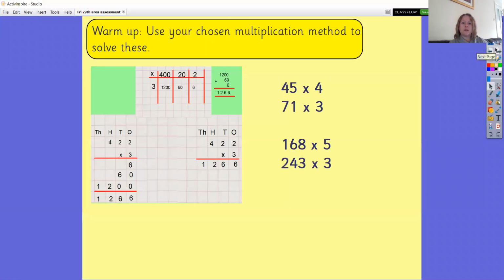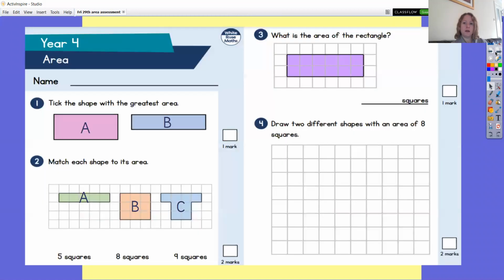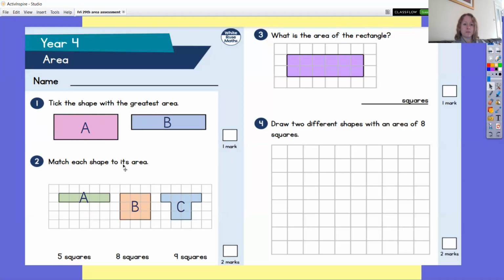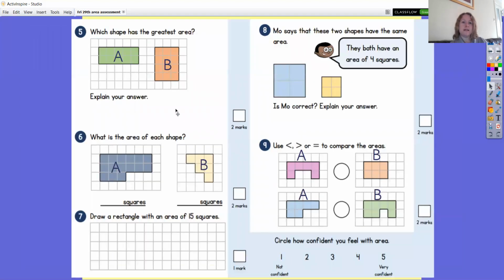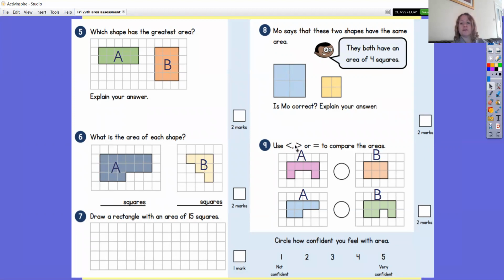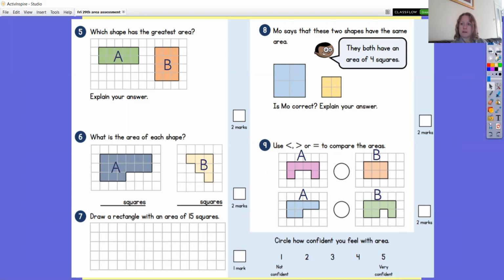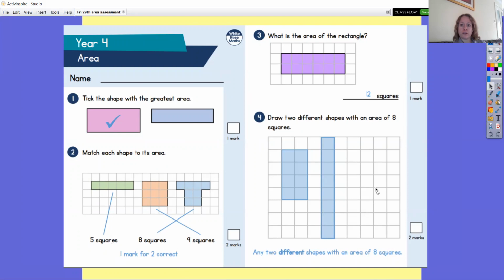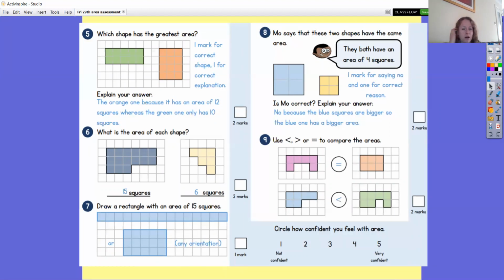Year 4 Maths Fri 29th Jan 2021